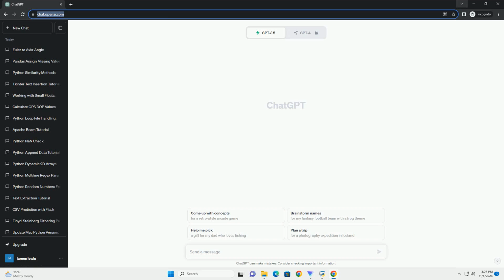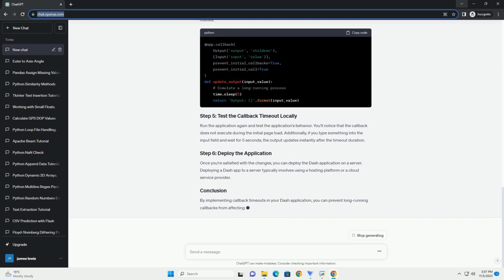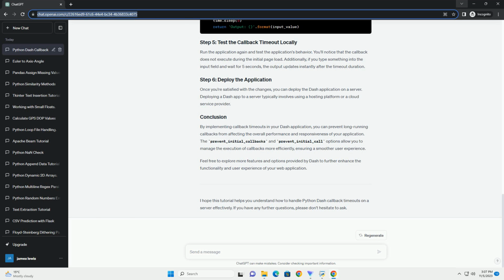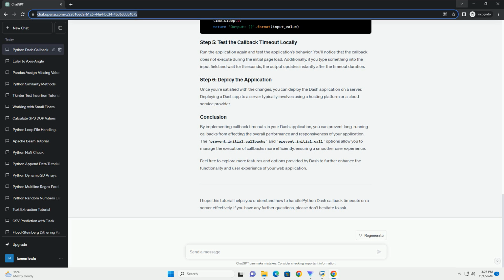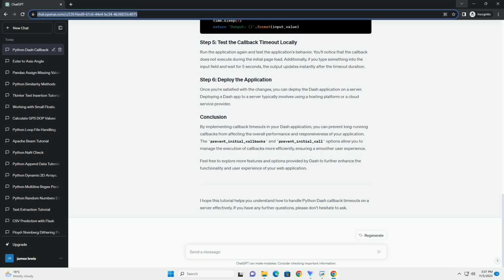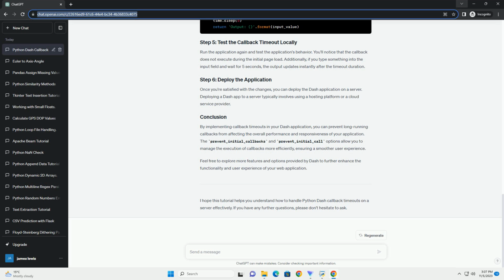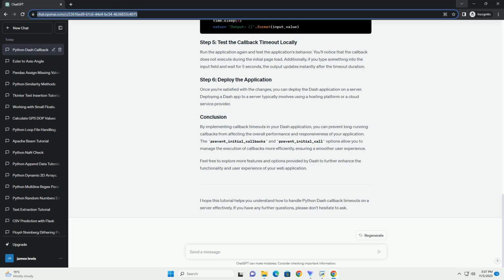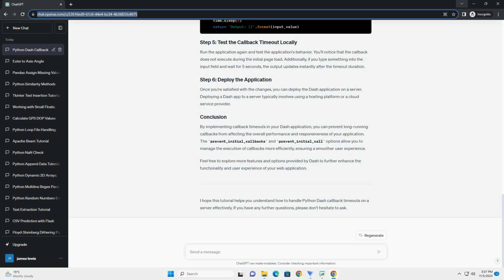Python Dash Callback Timeout on Server